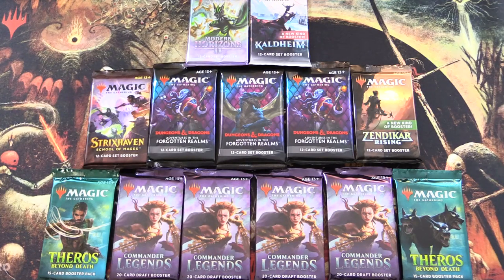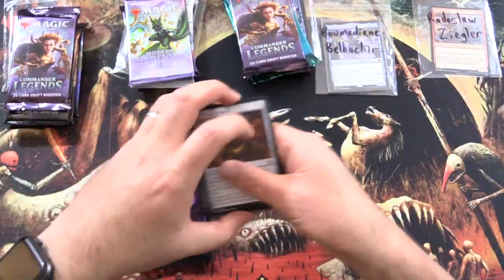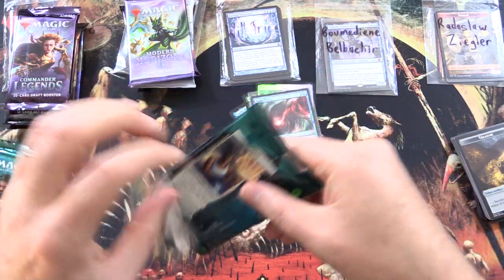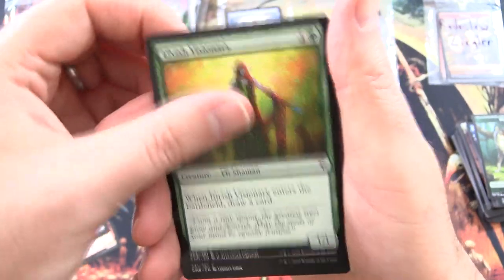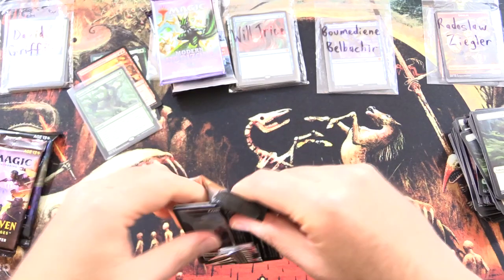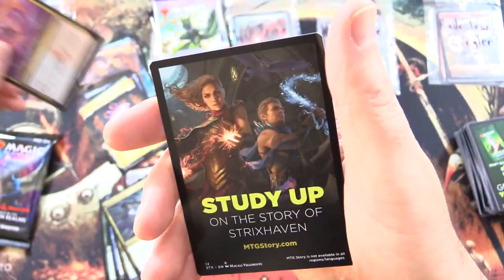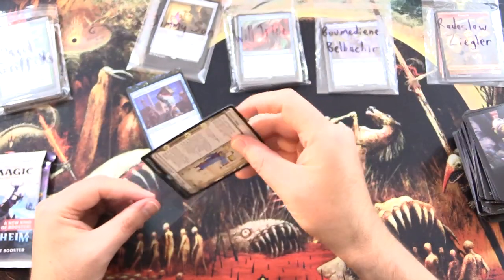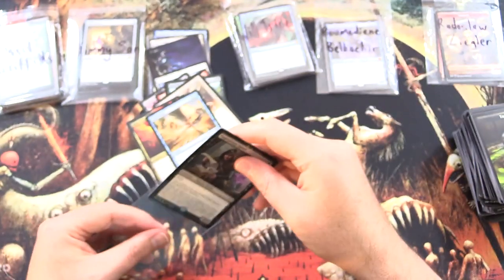THE PULLS ARE OFF THE CHARTS!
Unpacking some tasty Magic: The Gathering booster packs for patrons, including Modern Horizons 2, Kaldheim, Strixhaven: School of Mages, Zendikar Rising, D&D: Adventures in the Forgotten Realms, Theros: Beyond Death, and Commander Legends. This is snack #218 in a series!